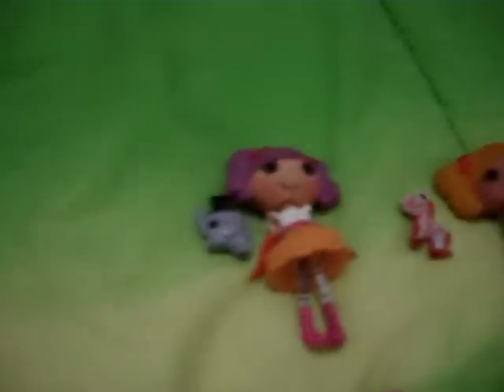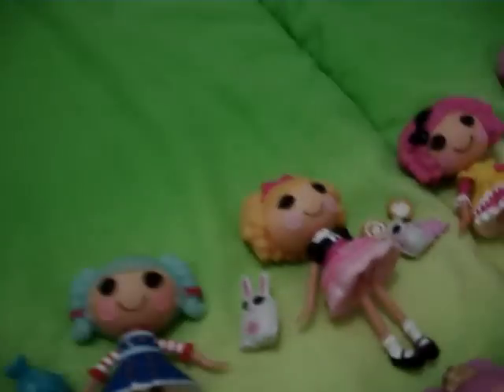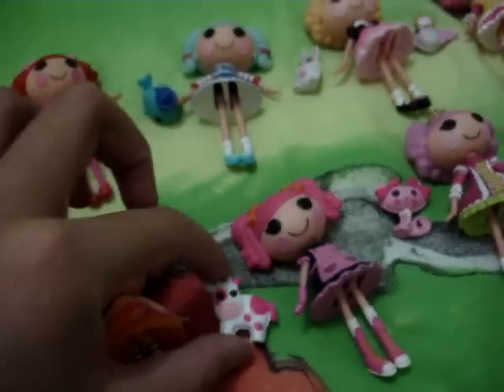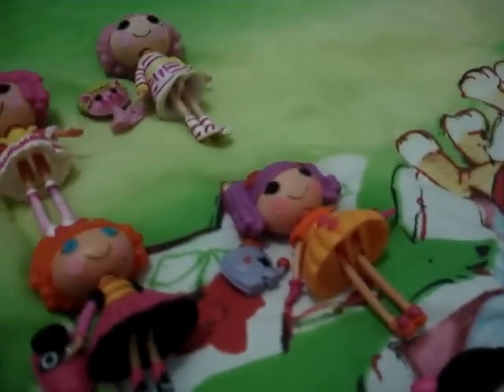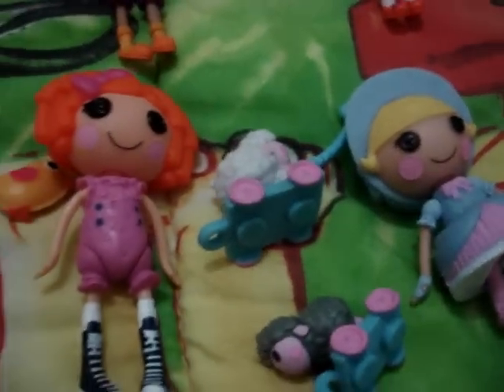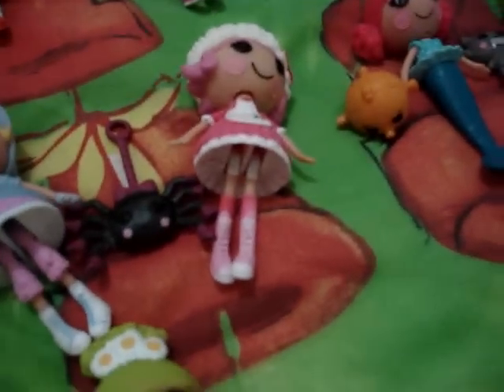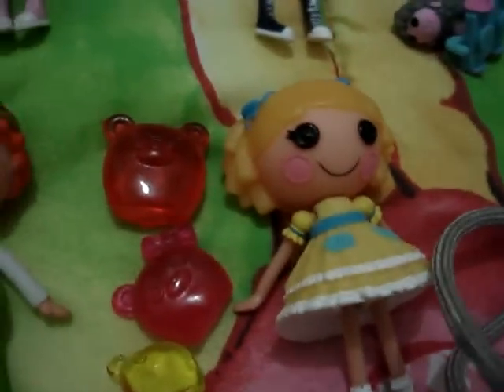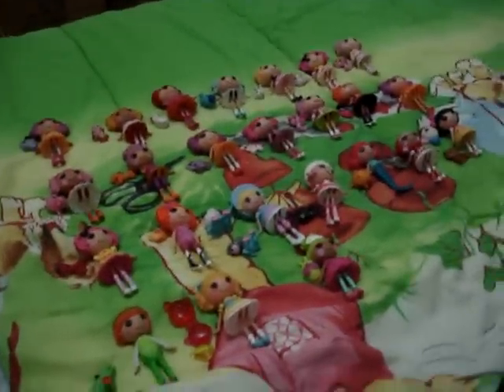More Mini Lalaloopsy updates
This is my 24 mini lalaloopsy's that I have:)